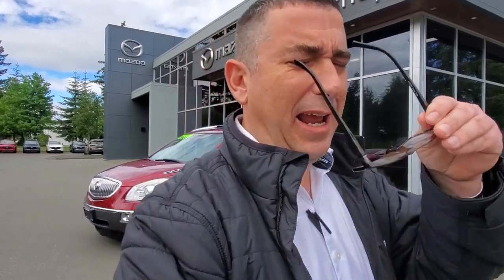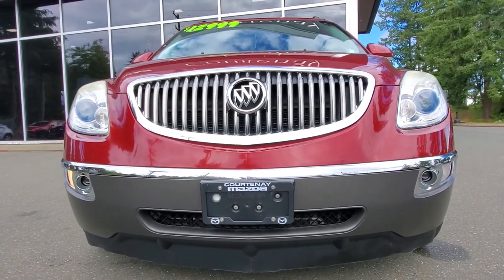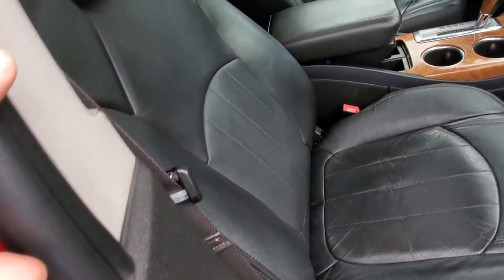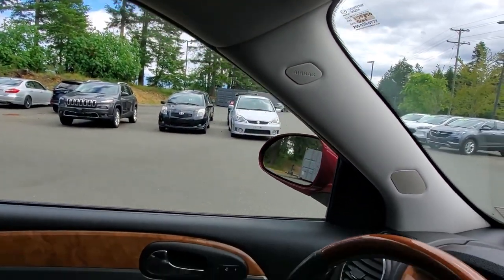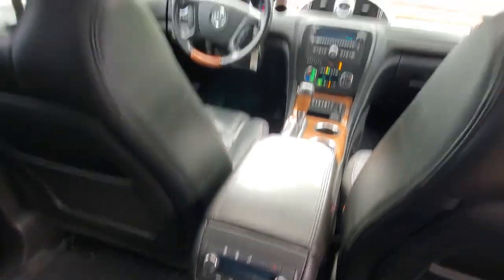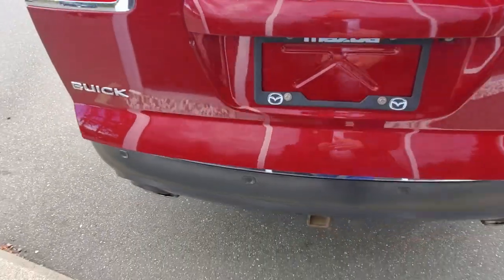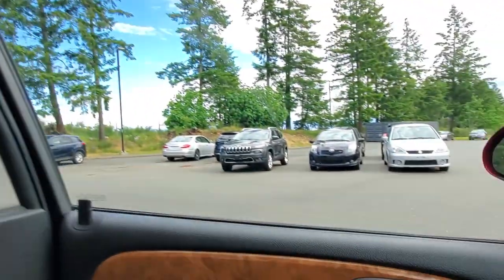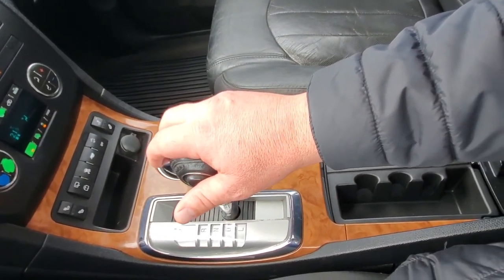2011 BUICK ENCLAVE CXL Walk Around at Courtenay Mazda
AWD - 3 Row Seating - HEATED SEATS AND STEERING WHEEL - TOW UP TO 4,500 lbs. - AND SO MUCH MORE!!!

Call Courtenay Mazda and Jump into the 2011 Buick Enclave CXL AWD, the perfect blend of luxury and performance.

This locally driven Vancouver Island beauty with just 167,840 kilometers on the odometer, is your key to exploring the island in unparalleled comfort and style.
The 2011 Buick Enclave is equipped with a 3.6-liter V6 engine paired to a smooth six-speed automatic transmission, offering both power and efficiency.
The advanced All-Wheel Drive system ensures a confident and secure drive in any weather condition, making every journey effortless. Inside you'll discover a sanctuary of comfort and sophistication.
The cabin features premium leather upholstery and heated front seats, enveloping you in luxury on every drive.
The tri-zone automatic climate control ensures that every passenger enjoys the perfect temperature, no matter the season. Equipped with an array of modern conveniences, this Enclave includes a power liftgate, remote start, and a premium audio system, enhancing every drive with ease and entertainment.
With its versatile seating configurations and ample cargo space, this SUV is perfect for family trips or spontaneous adventures.